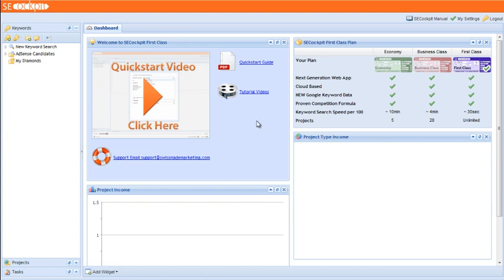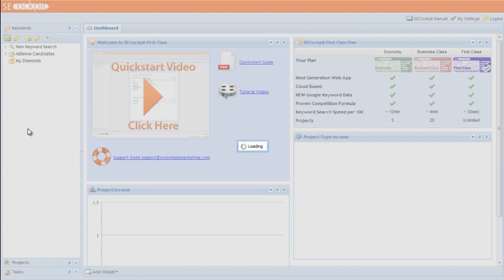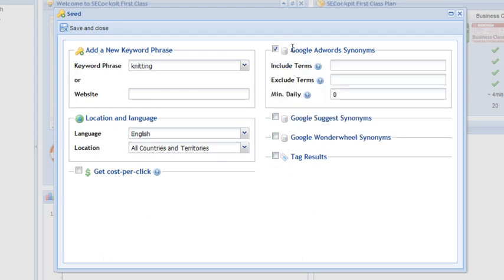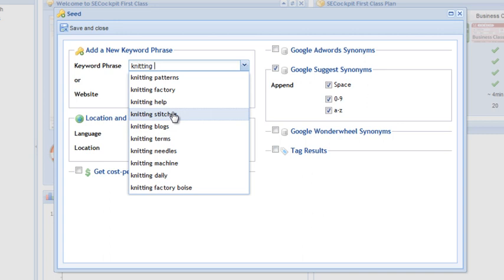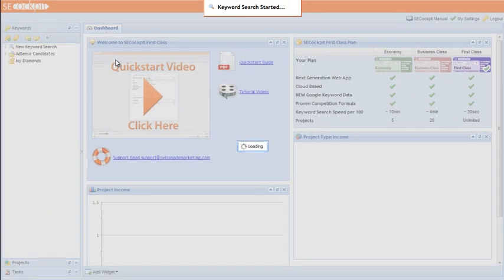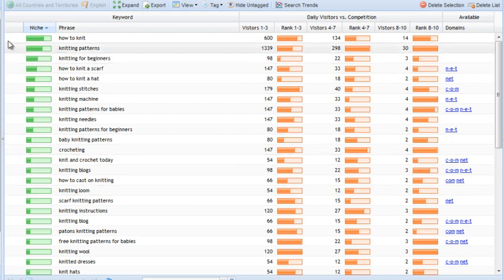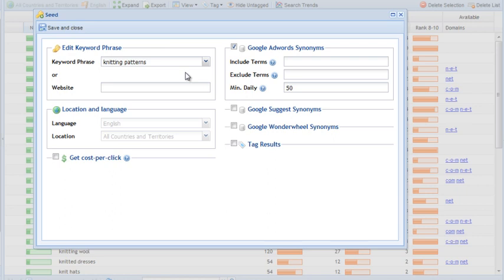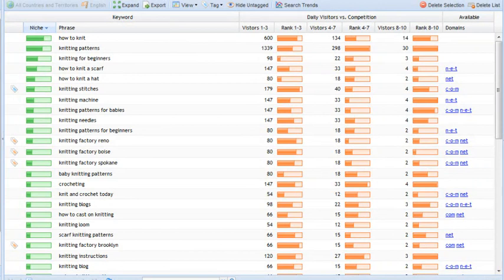SECockpit Tutorial: Keyword Research, Part 1/3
Learn about the keyword research module in SECockpit.